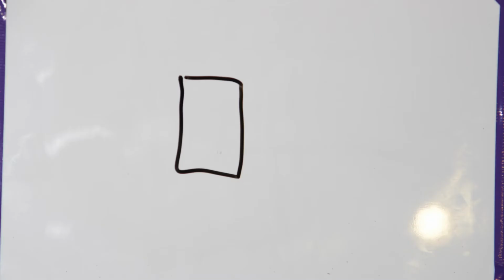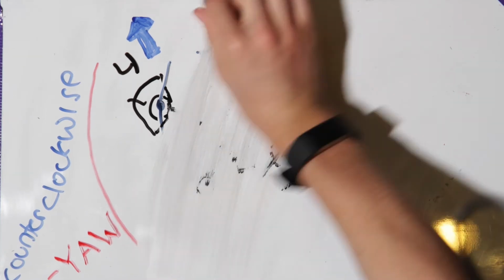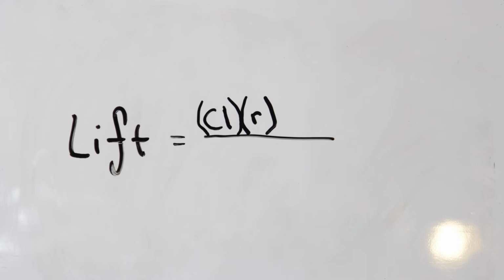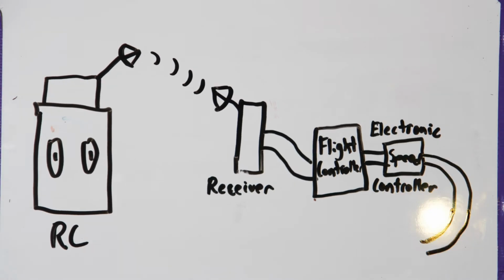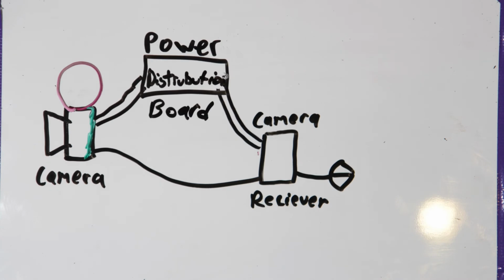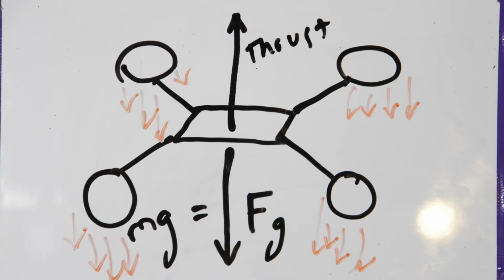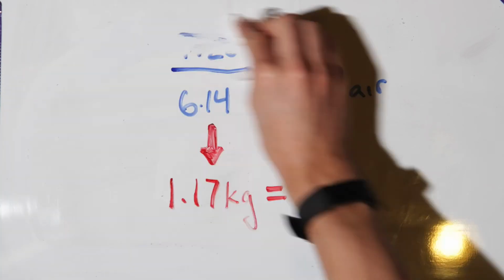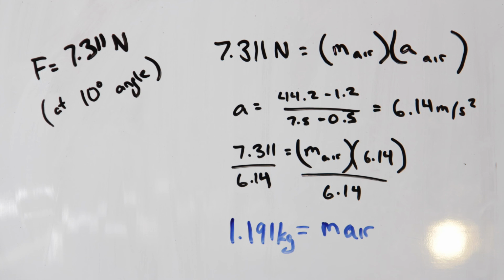PHYSICS EXPO - RISE | A Short Action Film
For my class's physics expose, we decided to make a short film that both carried a story and an explanation for the physics. I hope you enjoy.

Shot on Canon Rebel T5i

Inducted Prawn Productions -